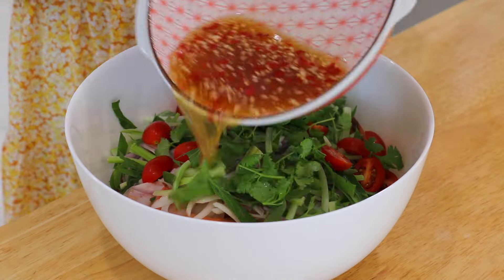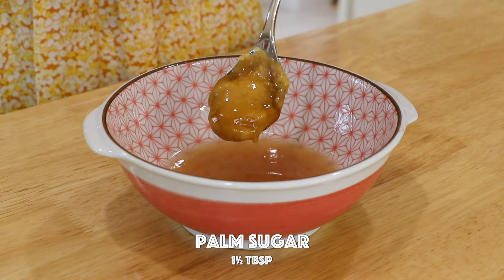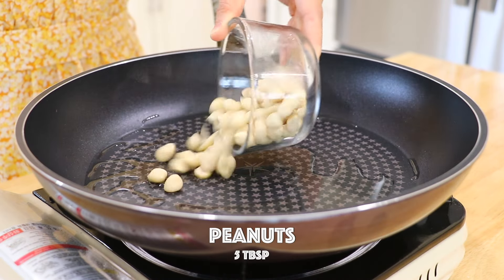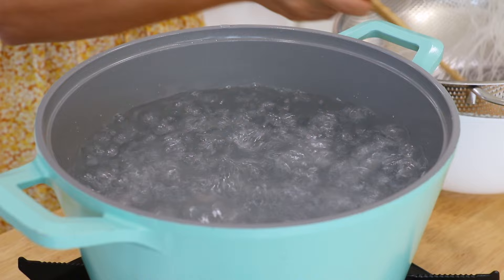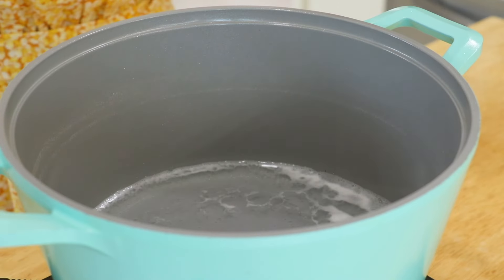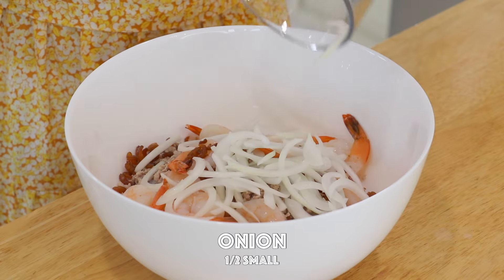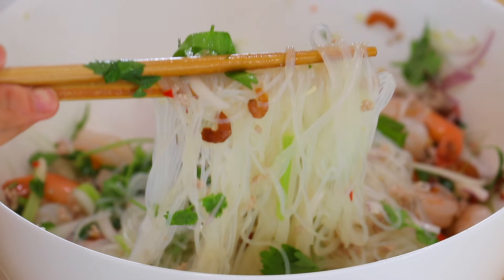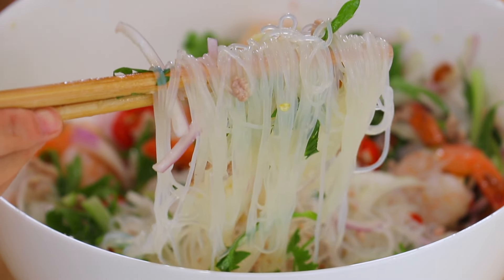Thai Glass Noodle Salad Recipe (Yum Woon Sen) by CiCi Li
Yum Woon Sen (Thai Glass Noodle Salad) is a popular Thai salad dish. The word “Yum” literally translates to “mix or toss”, which refers to a type of Thai salad. While “Woon Sen” means “glass noodles”.
 Thai Glass Noodle Salad is my favorite Thai salad. It’s the perfect summer dish that everyone must eat.

Serve 4-6
Prep time: 25
Cook time: 20

For the glass noodle salad:
6 ounces glass noodles
1 tablespoon avocado oil, or oil of your choice
5 tablespoons peanuts
3 tablespoons dried shrimp
½ pound shrimp, peeled and deveined
¼ pound ground pork
1 tablespoon fish sauce
½ small onion, sliced into thin slices
1 medium shallot, sliced into thin slices
2 stalks Chinese celery, sliced into thin slices, or replace with regular celery
8 small grape tomatoes, halved
¼ cup cilantro, chopped

For the dressing:
7 tablespoons lime juice
6 tablespoons fish sauce
1 ½ tablespoons palm sugar, or replace with granulated sugar
4 medium bird’s eye chilies, minced
3 garlic cloves, minced